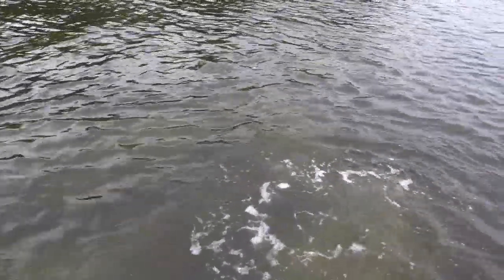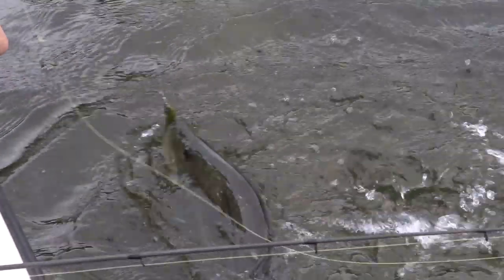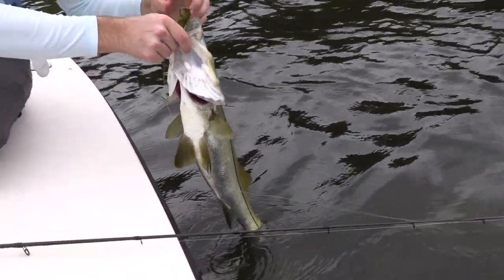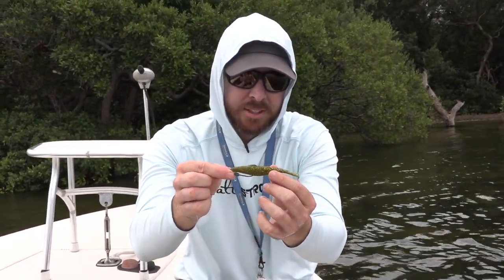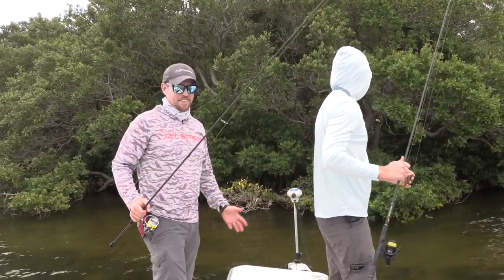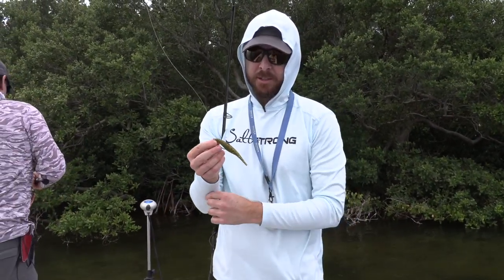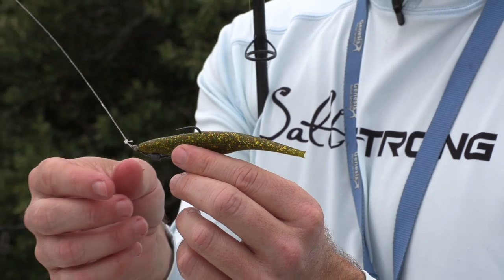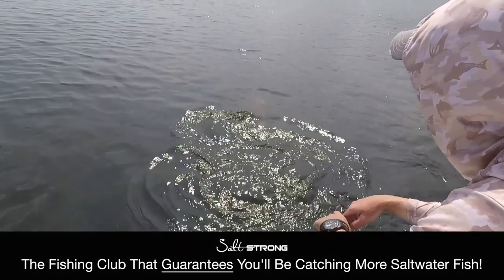Top Snook & Redfish Lure For Skinny Water Spooky Fish (Alabama Leprechaun)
The other day we were fishing in an area with calm, clear, shallow water.

It's a popular spot that's been getting hammered by weekend warriors and fishing guides throwing live and cut bait.

Most anglers wouldn't even think of throwing artificial lures here, and to be honest, in most cases, that's a good choice.

These fish are smart and spooky, and lures that work well in other areas would actually scare off the fish here.

Lures like topwater lures, twitch baits, and even paddletails are usually too flashy or give off too much noise and vibration for fish in this situation.

However, there is one lure that works really well for spooky redfish and snook in calm, clear water.

See what it is and how to use it in this video.

Have any questions about these lures?